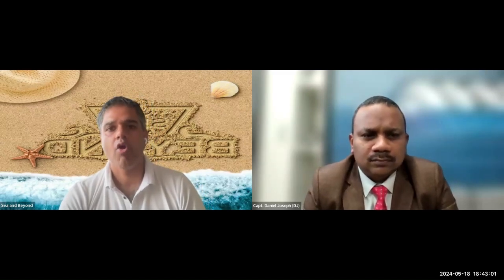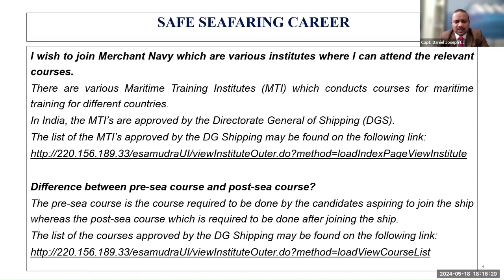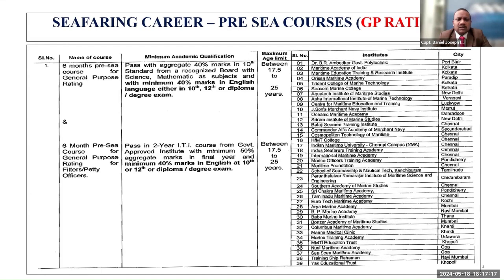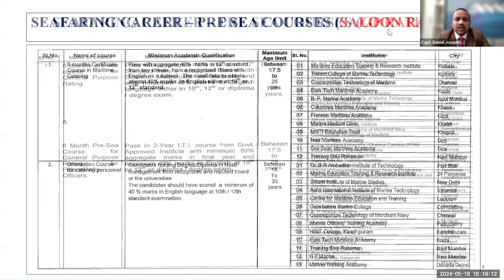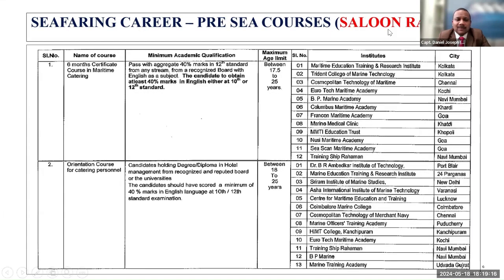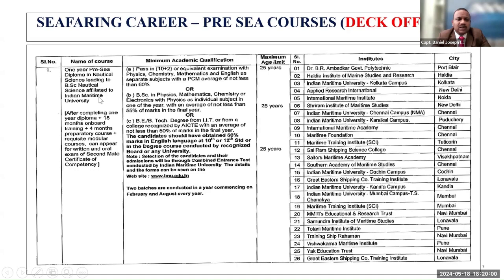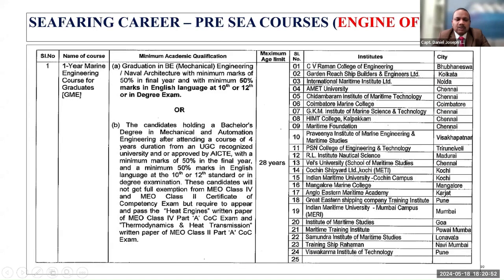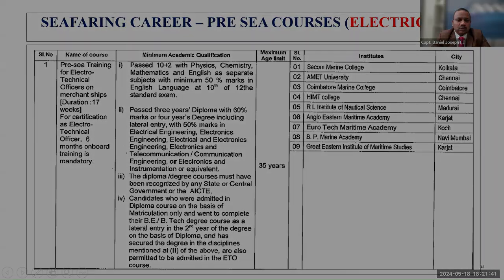What are the various pre-sea courses for people who are looking to enter into merchant navy?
If you are looking to enter into Merchant Navy, pre- sea courses can be of great  help to you. Explore the list of all the pre-sea courses available depending on the rank with Capt. DanielJoseph (Deputy Director General Shipping, Govt of India)